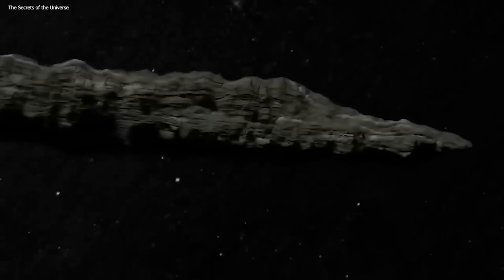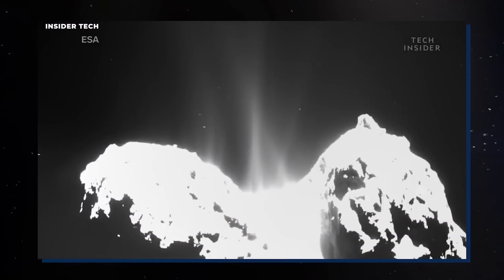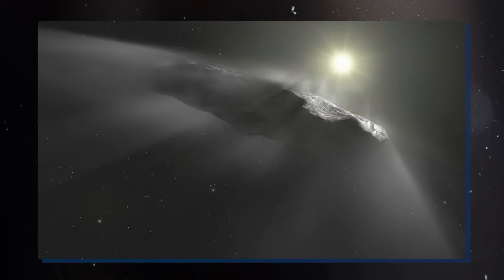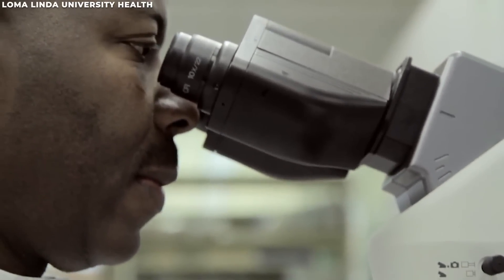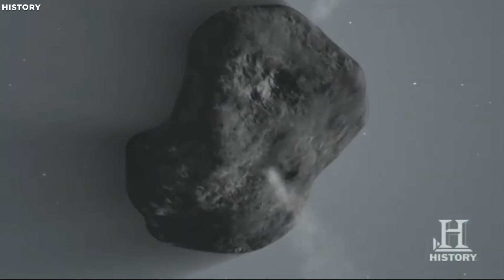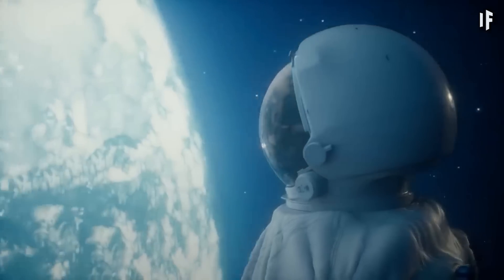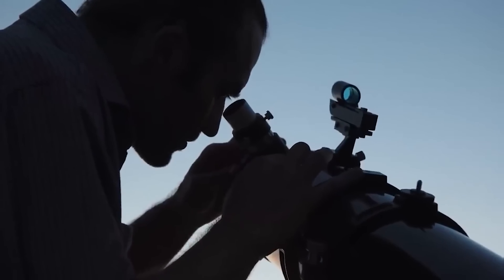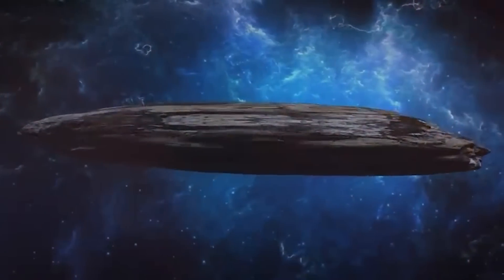Oumuamua Suddenly Showed Up And It's Traveling At An Alarming Speed!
Oumuamua showed up again! Humans have always been fascinated by what lies beyond our home. But sometimes the unknown comes knocking at our doorstep for a visit. Oumuamua is an object of interstellar origin. And it puzzled scientists to no end. No matter how you look at it, Oumuamua is not normal. Some say it’s made of hydrogen, others say it’s made of nitrogen. While some scientists insist it’s an alien spaceship. So what is it really?